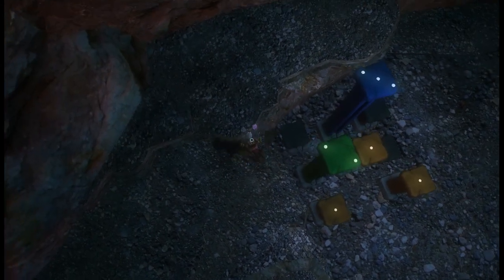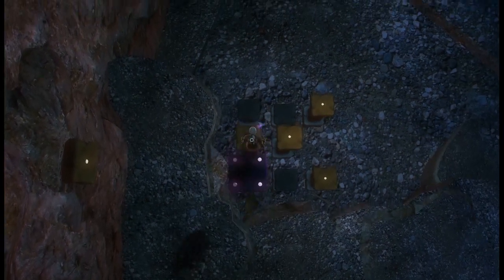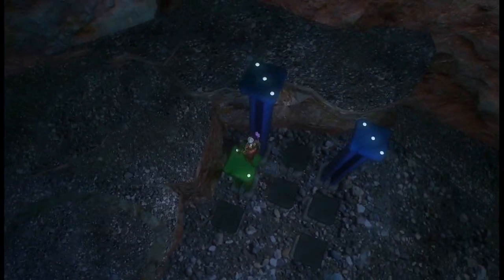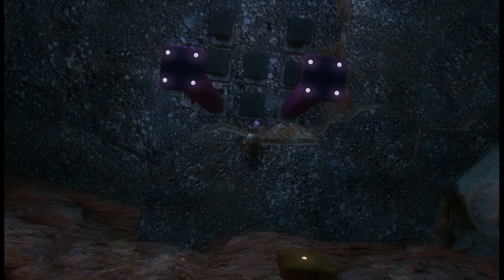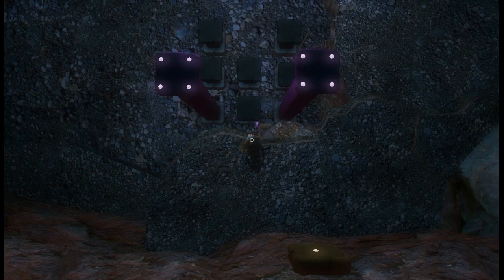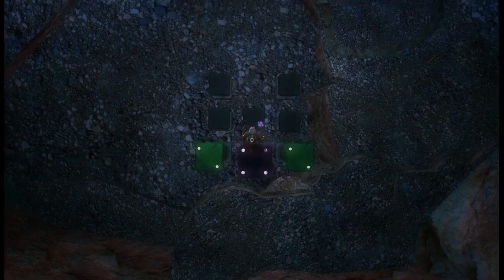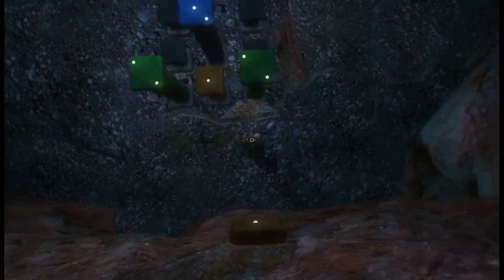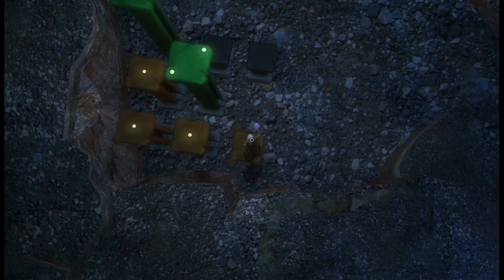1s 3x pillar puzzle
This video demonstrates how to solve the 1s 3x pillar puzzle from any starting point.